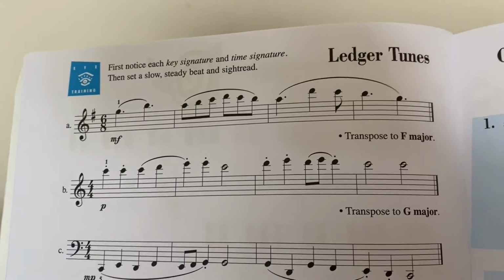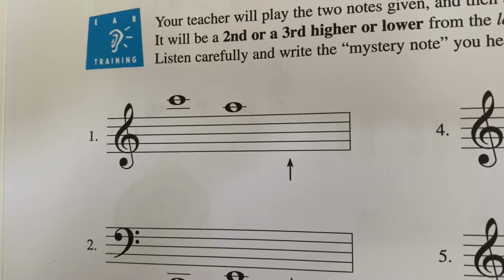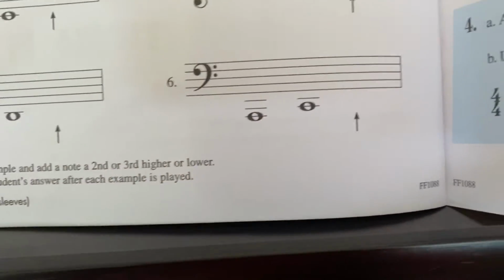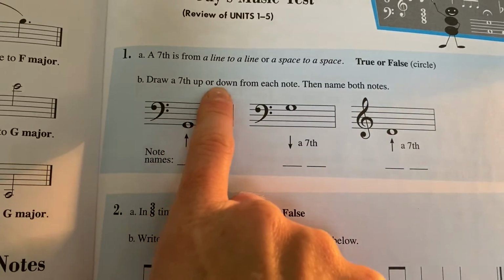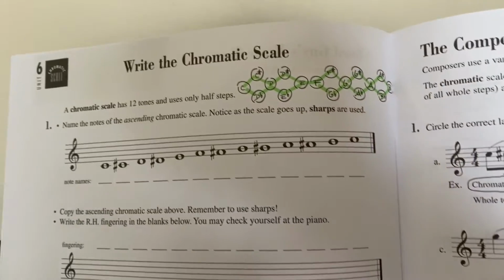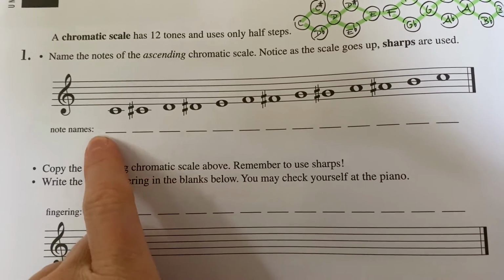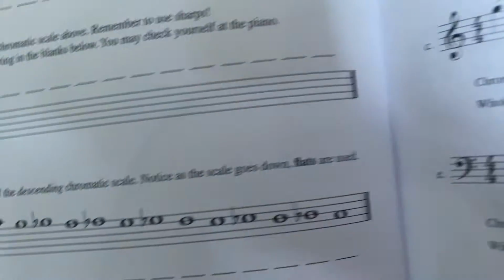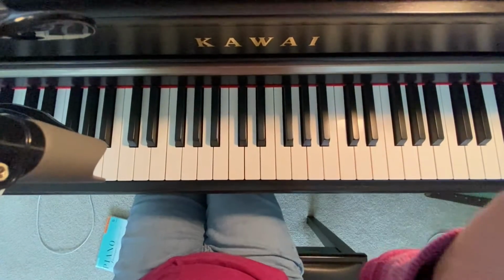Level 3A Lesson 17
This is the seventeenth lesson in a series of piano lessons taught from the books Piano Adventures Level 3A.  The rest of lessons can be found at notesbycharlotte.com.
Video lessons provided by Charlotte Tamanaha. From Piano Adventures Level 3A by Nancy and Randall Faber.